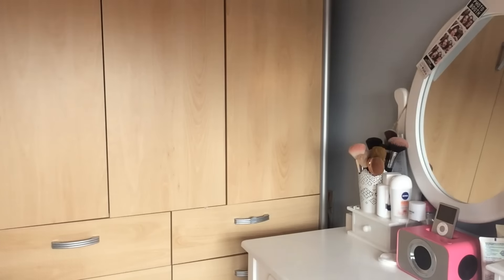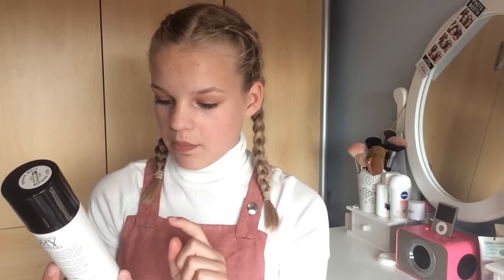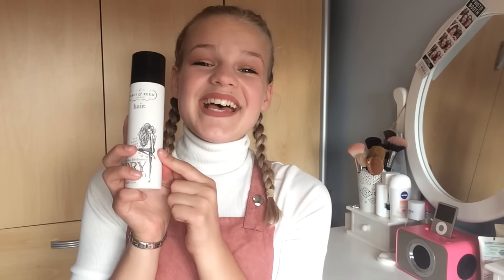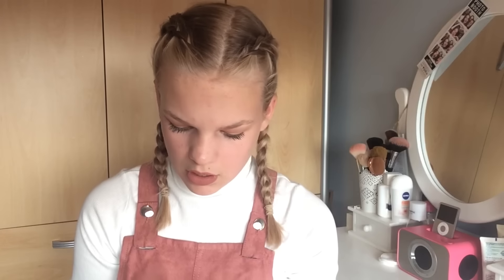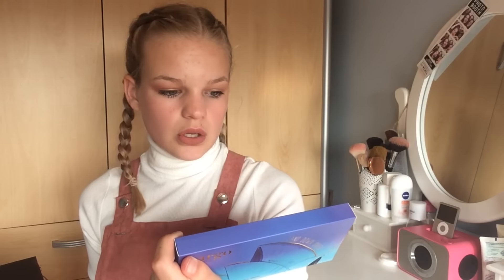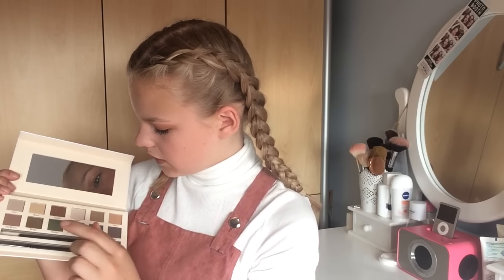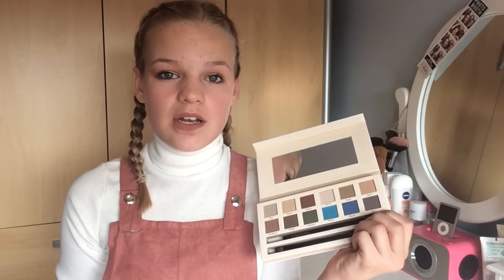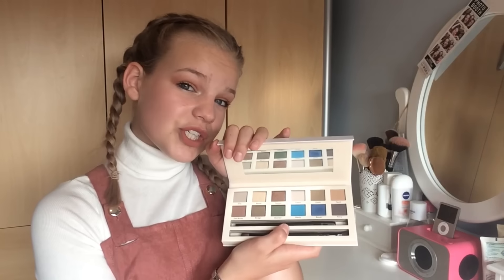Cohorted September Black Edition Unboxing~lush leah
♡Hey guys, it's Leah!
♡Let me know which video you want to see me film next :)
♡Answers you may want to know:
What do you film on?
iPhone 5s
What do you edit on?
iMovie
How old are you?
14
Do you get paid for youtube?
Yes, my channel is monetised with Google Adsense, therefore I am paid for adverts on my videos.
No, but hopefully I will in the future
Younow: lushleahbeauty
♡Email for companies only:
lushleahbeauty @ gmail . com